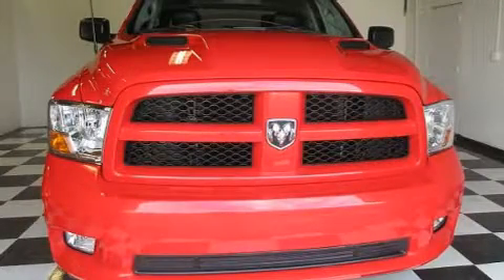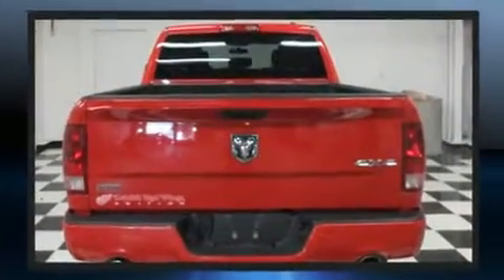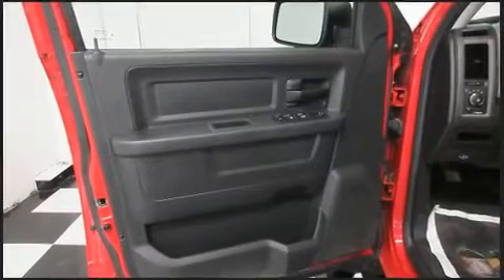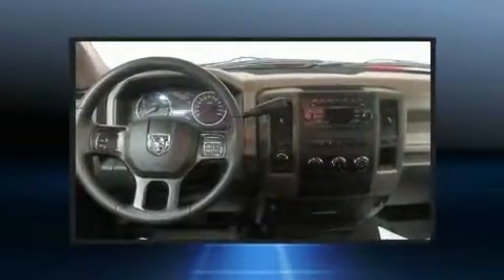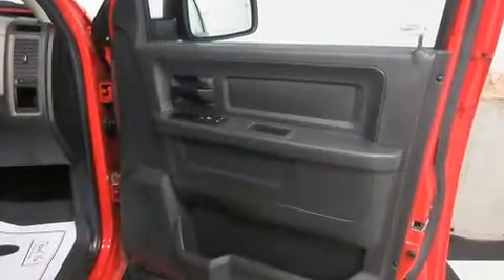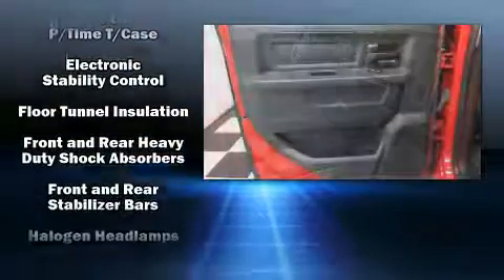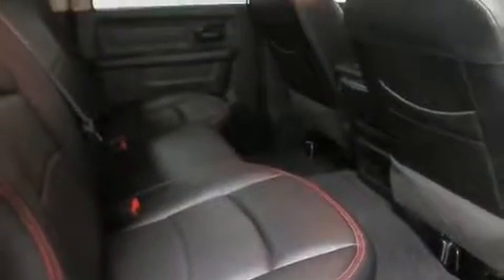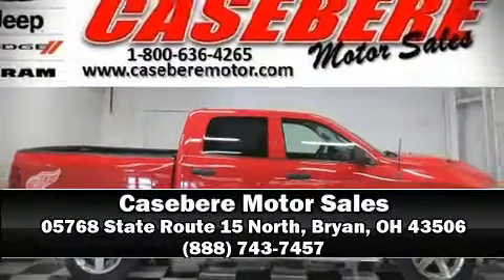2012 Ram 1500 ST 4x4 Crew 5.7ft in Bryan, OH 43506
05768 State Route 15 North

Introducing the 2012 Ram 1500 It features an automatic transmission, 4-wheel drive, and a powerful 8 cylinder engine. Top features include power windows, delay-off headlights, 1-touch window functionality, a tachometer, variably intermittent wipers, tilt steering wheel, heated door mirrors, and much more. You and your passengers will enjoy the stereo system, which includes a CD player with MP3 capability, and 6 speakers, enhancing the audio experience throughout the interior. Passenger security is always assured thanks to various safety features, such as: dual front impact airbags with occupant sensing airbag, head curtain airbags, traction control, brake assist, ignition disabling, and 4 wheel disc brakes with ABS. For added security, dynamic Stability Control supplements the drivetrain. It also arrives with a Carfax history report, providing you peace of mind with detailed information. Our team is professional, and we offer a no-pressure environment. They'll work with you to find the right vehicle at a price you can afford. Stop in and take a test drive!